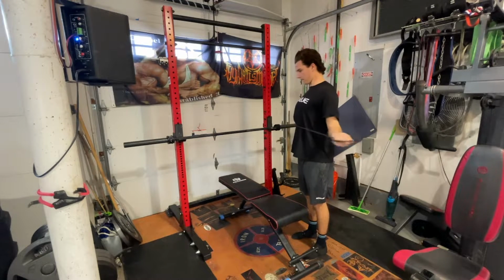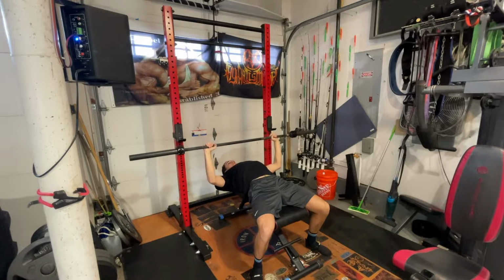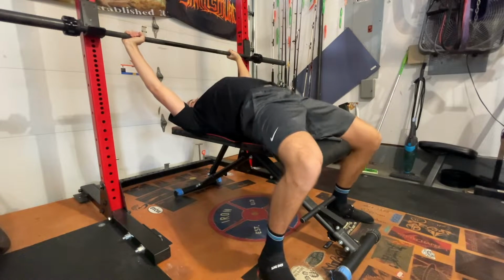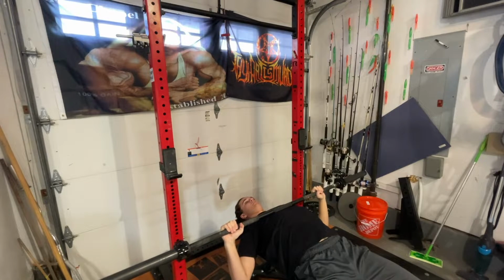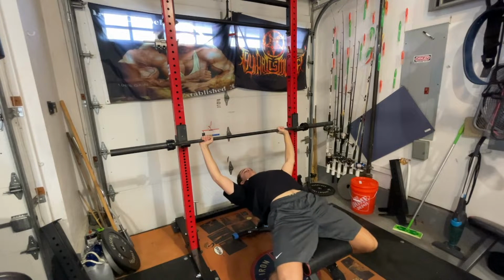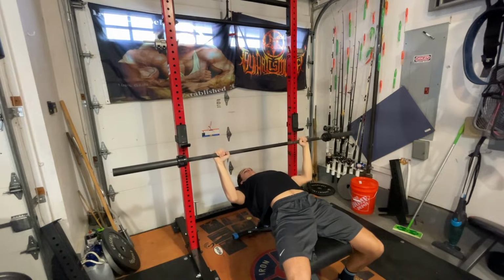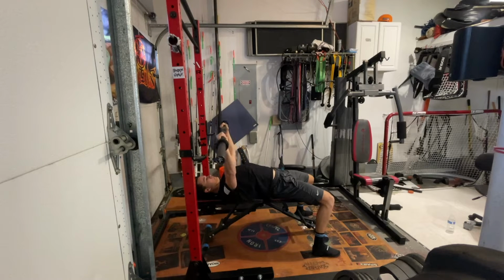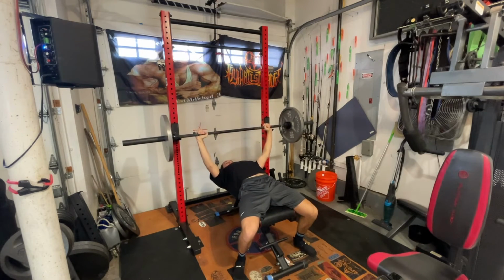How to Bench Press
This video covers everything you need to know to properly perform a bench press, which also passes in competition.